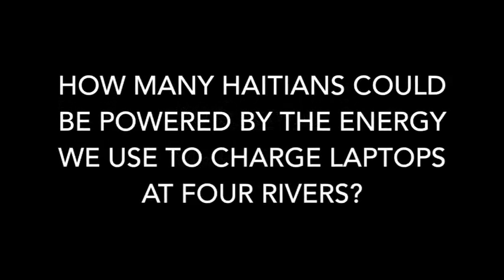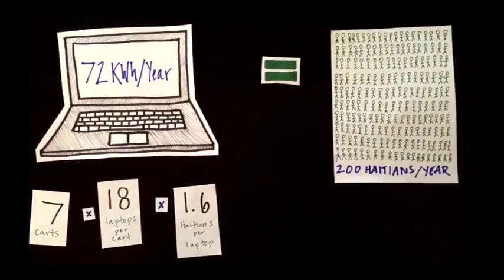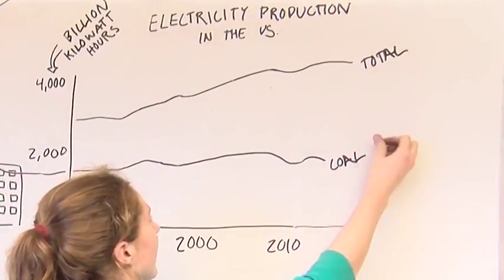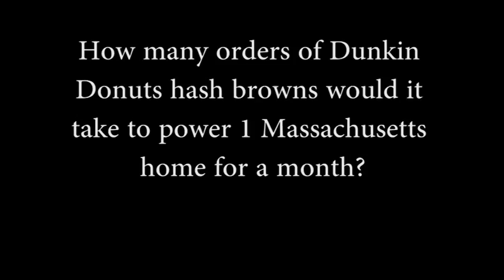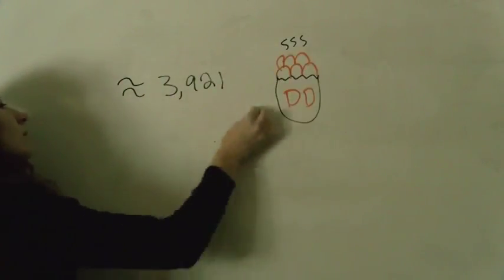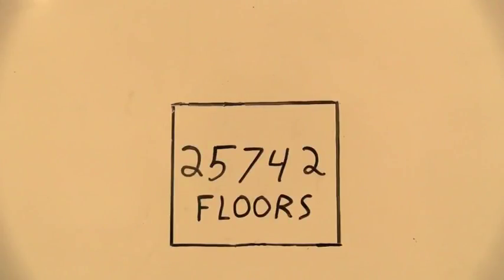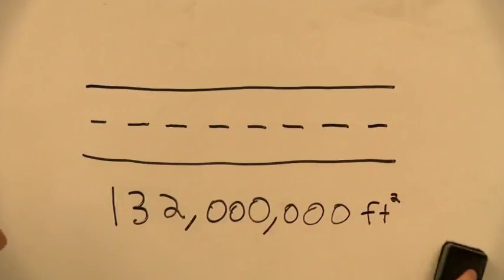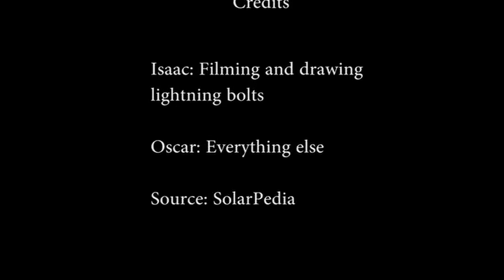Yes to Divest - Math Videos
33 high school students at Four Rivers Charter in Greenfield, MA look at the contemporary movement of student activists to convince their colleges and universities to divest their endowments of all investments in fossil fuels.

College divestment has been the fastest spreading movement of its type in recent history. As students struggle to make their voices heard, both within the administration of their colleges and within the greater picture of climate change, they demonstrate the younger generation’s drive to secure the environmental future of their planet.

Produced by Four Rivers Charter students and Joshua Hornick